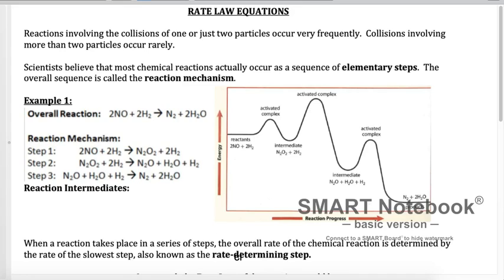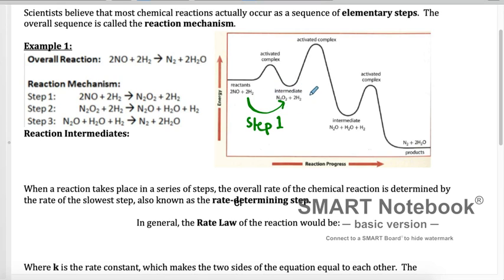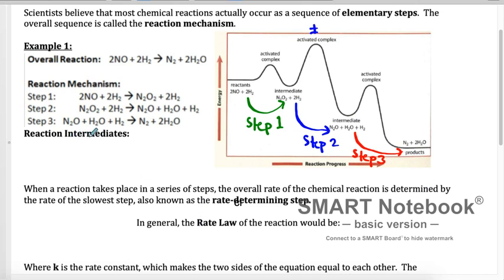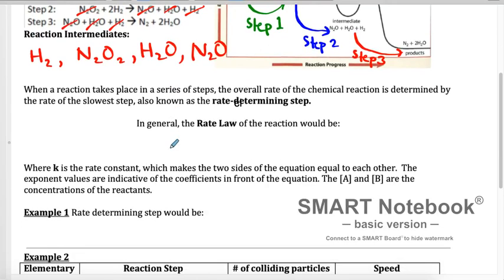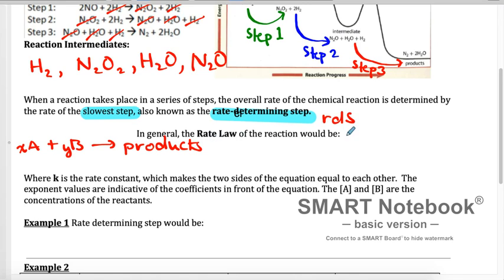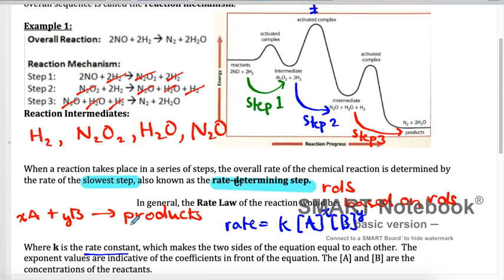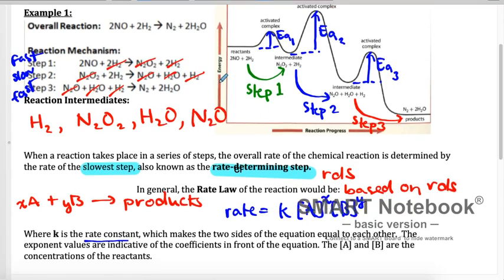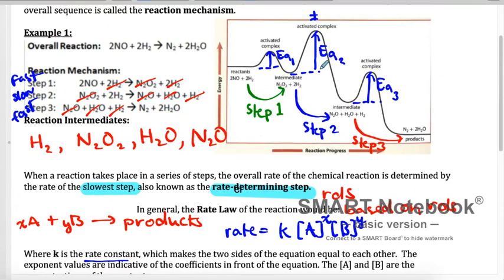06 Rate Law Equations